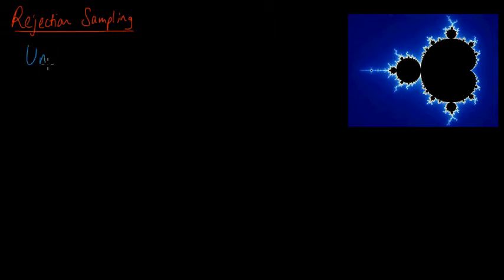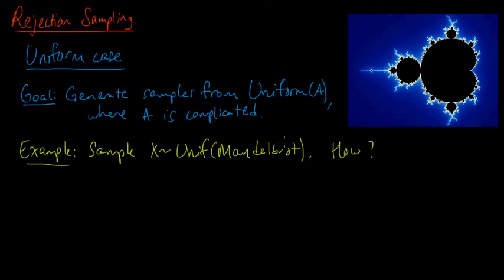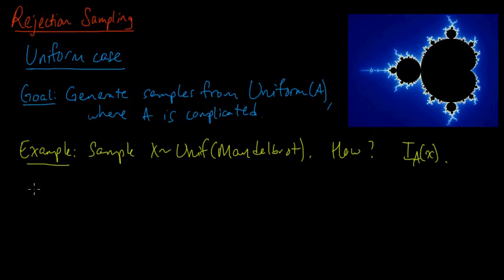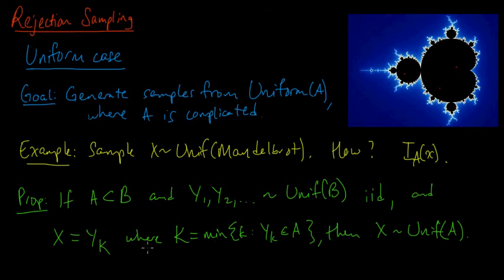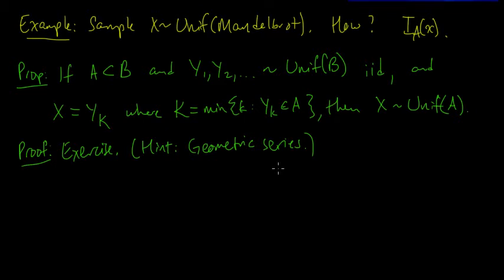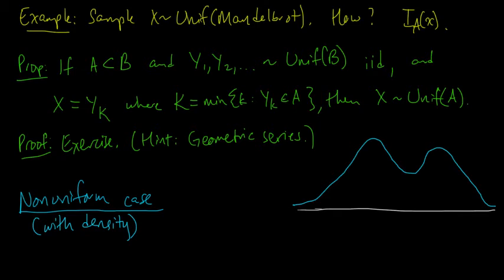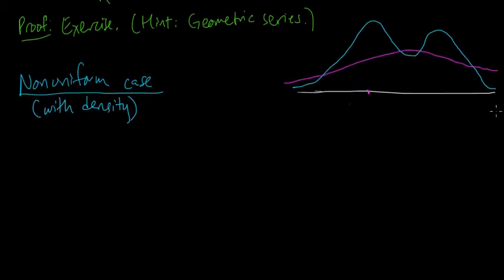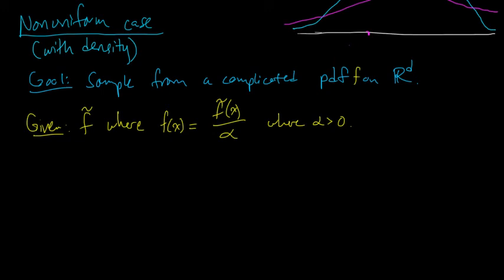(ML 17.11) Rejection sampling - uniform case